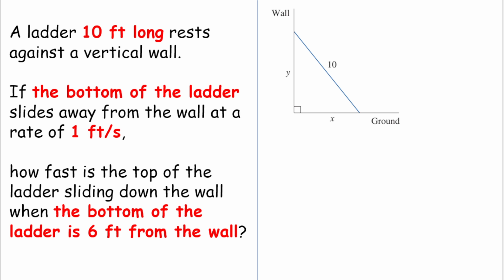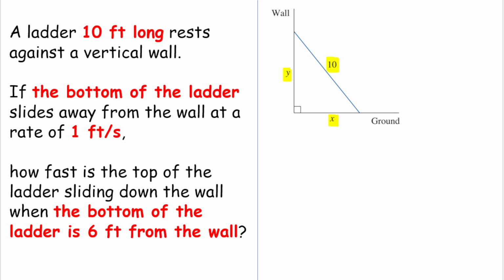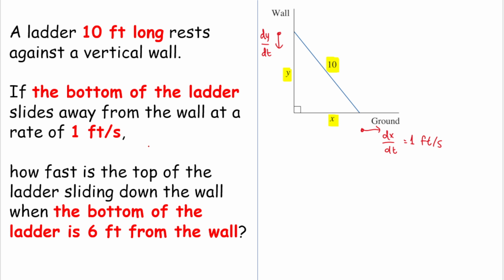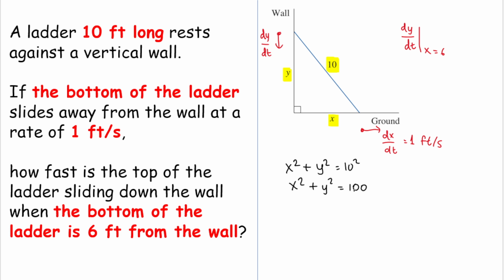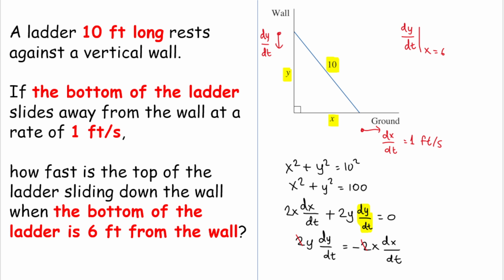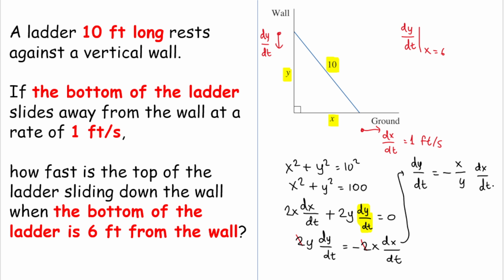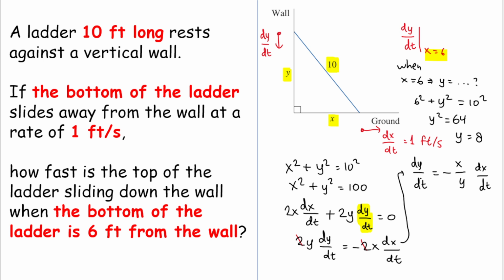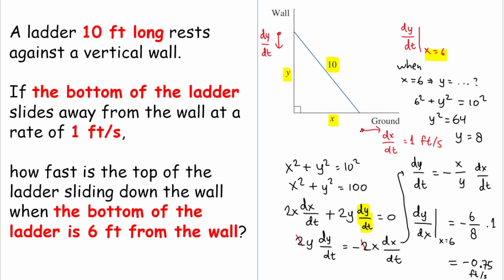[Stewart 4.Ex2] A ladder 10 ft long rests against a vertical wall. If the bottom of the ladder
Example 2
A ladder 10 ft long rests against a vertical wall. If the bottom of the ladder slides away from the wall at a rate of 1 ft/s, how fast is the top of the ladder sliding down the wall when the bottom of the ladder is 6 ft from the wall?